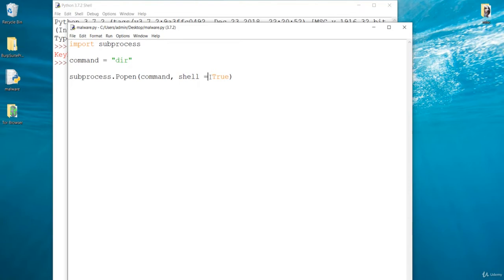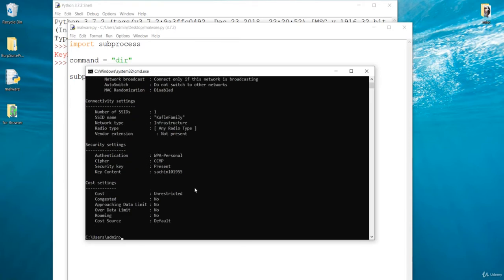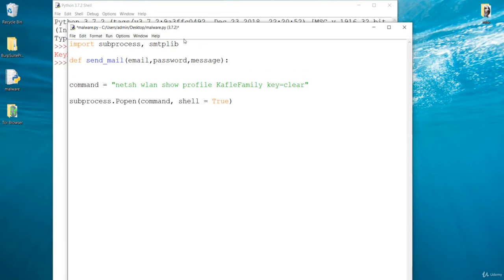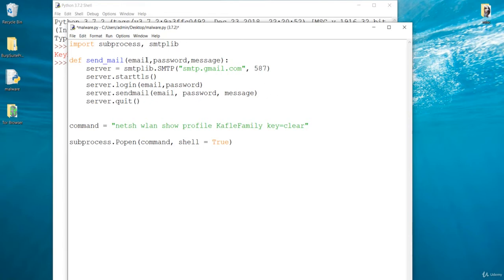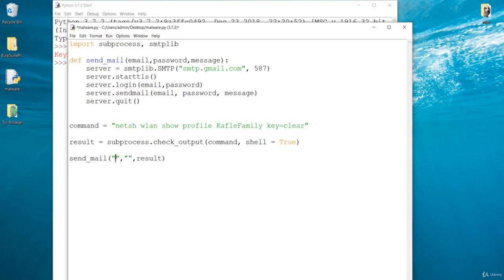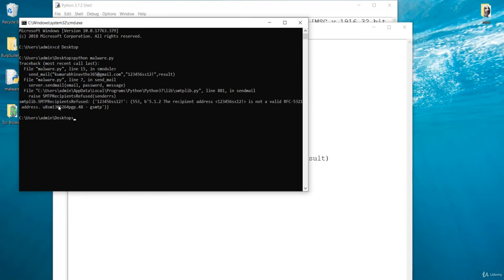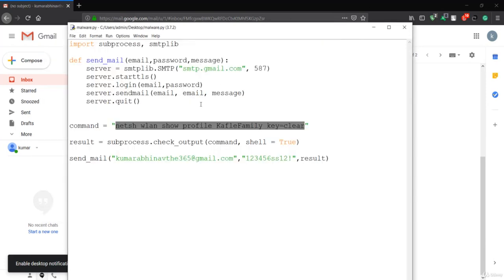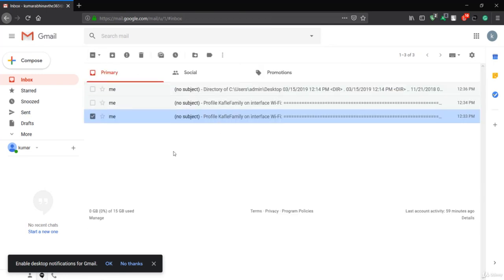2 WIFI Password of Client with Delivery Method to Gmail